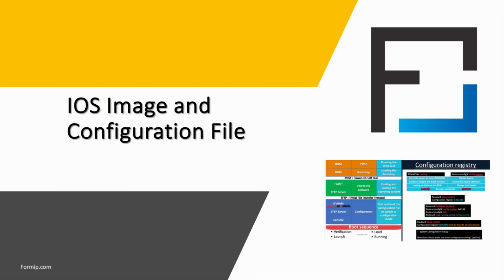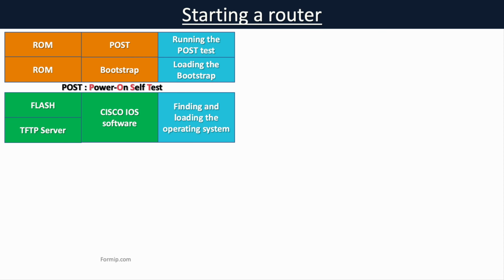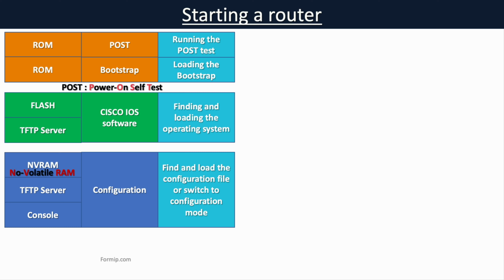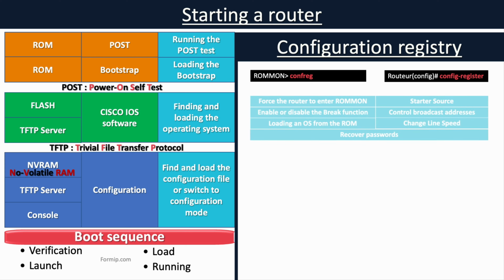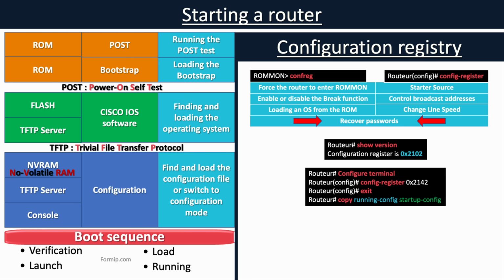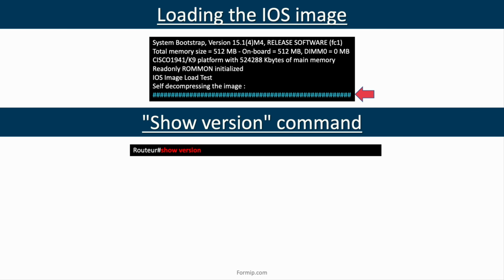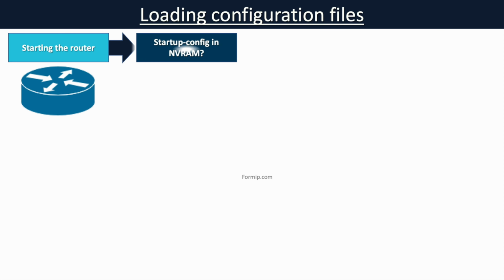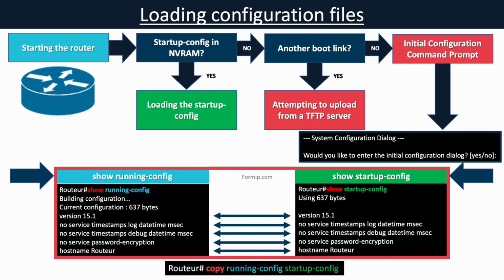Cisco Router Boot Process: What Those ### Symbols REALLY Mean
🔌 Ever wondered what happens inside your router when you hit the power button? In this deep dive, we'll explore the hidden boot process that every network admin needs to know—including life-saving tricks for password recovery and IOS troubleshooting!

✅ The 3-phase boot sequence (POST, Bootstrap, IOS loading)
✅ Configuration register secrets (how 0x2142 recovers lost passwords)
✅ IOS loading demystified (what those "###" symbols really mean)
✅ Running vs startup config (why your changes disappear after reboot)
✅ Essential "show" commands (version, running-config, startup-config)

⚠️ Pro Tip: Forgetting to "copy run start" is the #1 mistake network admins make! Learn how to avoid it.